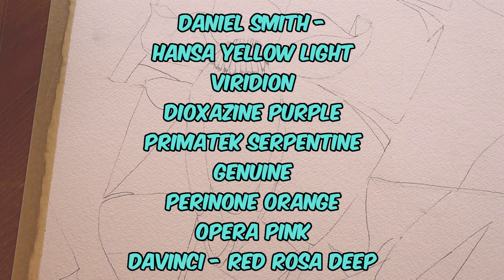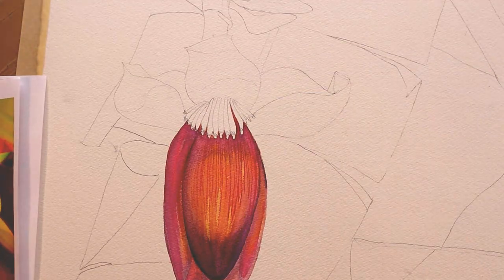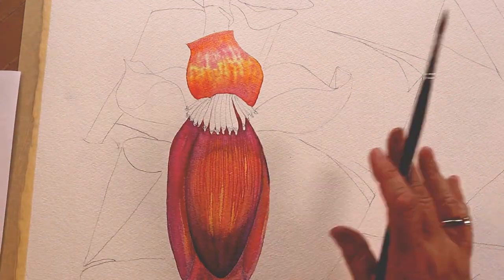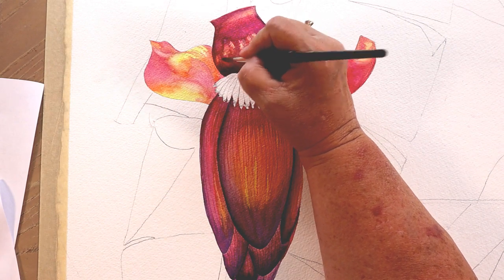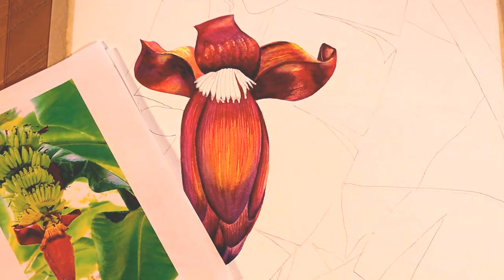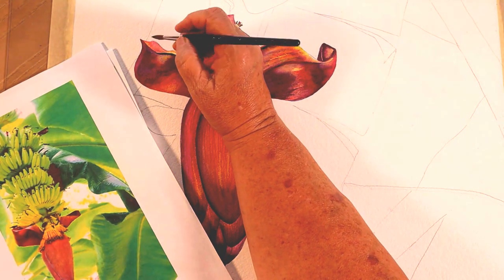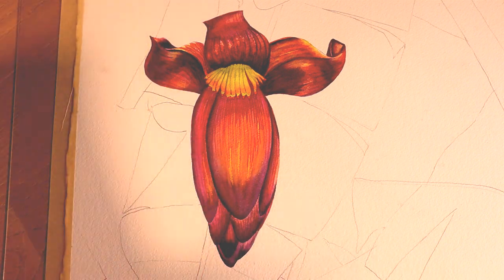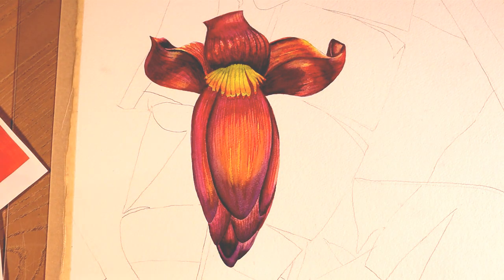Goin' Banana's ( Part 1 ) | Watercolor Painting Tutorial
Part 1 of painting a Banana Tree in bloom! Last week we sketched the picture and transferred it to the watercolor paper, now we paint! We are learning wet on wet / wet on dry and glazing watercolor techniques.

See how shading can add definition to a 2D object and more!